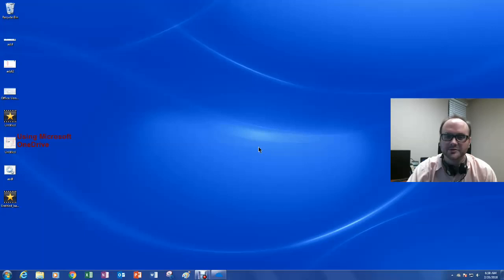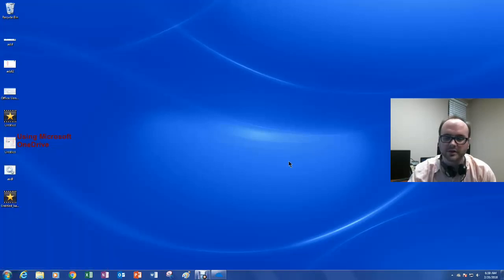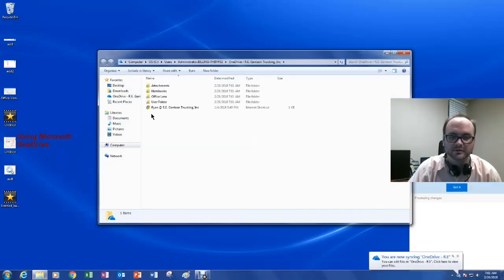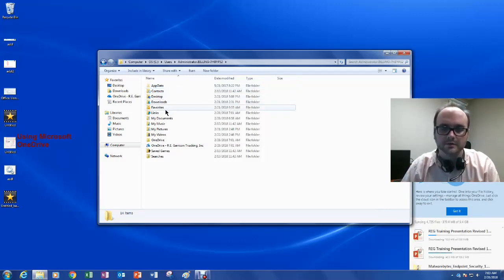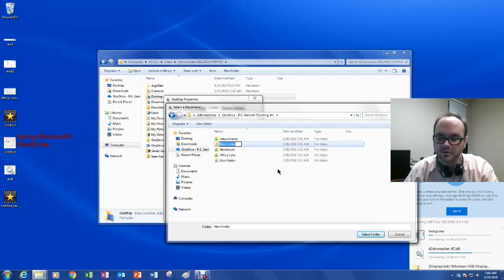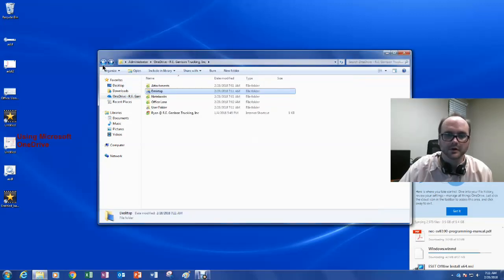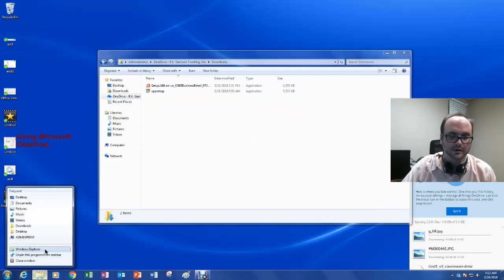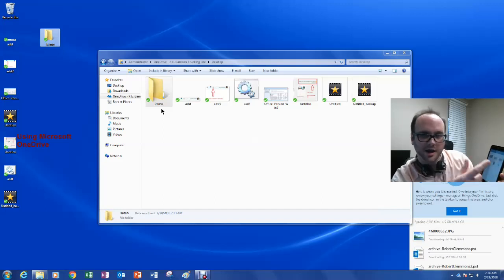OneDrive Windows 7 (2023)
I am now trying to launch an after-school tutoring program and in need of what funds can be gathered.

As of this description edit the site is two weeks. It is a mess and needs to get off the free account.

If I can get funds, then I can improve the quality/tools of my website. I want kids to be able to easily upload their work for me to review, and I cannot do this with the free Wix.

Plus, food. I need food.

My sales page is at the bottom of the About section/page.

The website is to help kids, not spam/beg money. But the offering plate is still available!

WHAT WILL HE DO WITH THE MONEY!?!?!?!

1. Upgrade Wix site. Get a real domain and access to the file submission utility for the kids to easy upload.
2. Feed me. I eat PB&J, Ramen Noodle, black coffee, mainly.
3. Get tools for my gig. Once Wix and food is covered, I want to explore any software or services I could purchase to help me deliver the teaching. 2023 is about convenience of digital access in life. How can I deliver most effectively?

Then that's it. Fishing license once a year, maybe. New under garments.